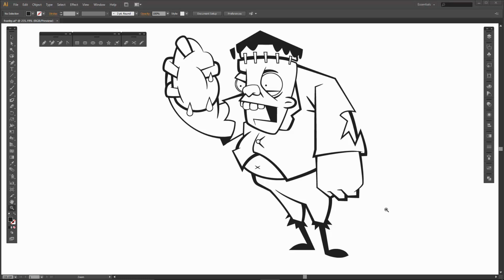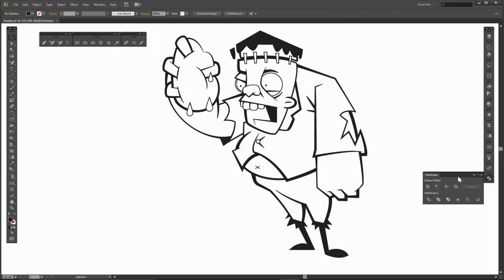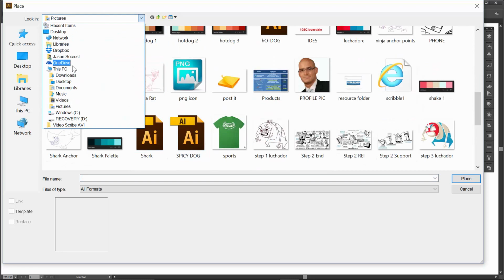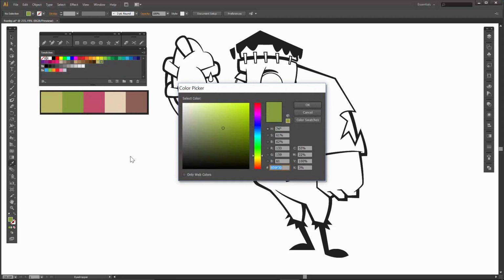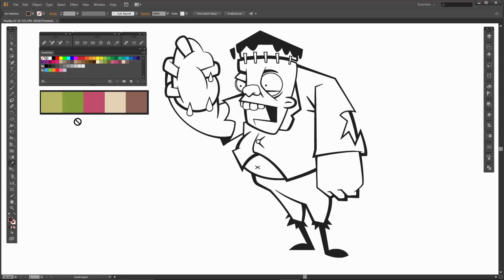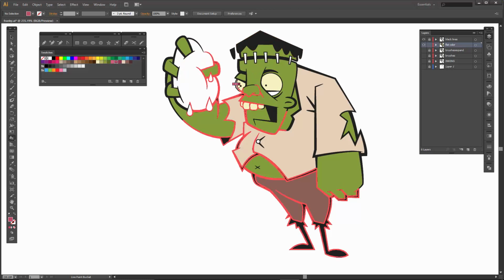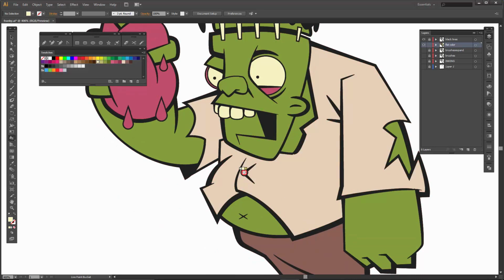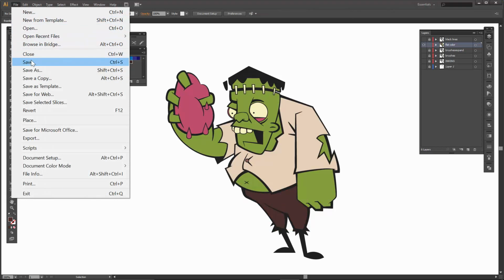How to Color in Adobe Illustrator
In this Adobe Illustrator Tutorial, we will be going through how to color using Live Paint Bucket, Knife Tool, and Gradients. I highly recommend using the Live Paint Bucket Tool, it will feel just like the Point and Click version in Adobe Illustrator. Remember to Select All, Object - Live Paint - Make. Coloring will take place after we have applied and edited our Brushes Layer.

BEGINNER GUIDES: Our Beginner Guides will follow an easy process for creating artwork in Adobe Illustrator. If you are new, it is important to understand the Tools and Options before creating a "Routine" or "Workflow."

ILLUSTRATOR TUTORIALS: Tutorials will focus on Building Tools, Applying Brushes, Editing Options, and Coloring Techniques in Adobe Illustrator.

DOWNLOAD BRUSHES: Many of you are jumping over from YouTube looking to download our Adobe Illustrator Brushes and Resource Folders. Brushes are my go-to for Professional Logos, Cartoons, Mascots, and Branding. Brush Libraries will come as Zipped Folders. Extract All before using in Adobe Illustrator.

RESOURCE GUIDES: Digital Downloads will come as Zipped Folders. Once you have downloaded and extracted the Resource Folders, they are ready to be used in Adobe Illustrator.